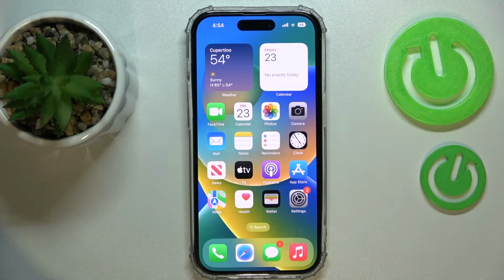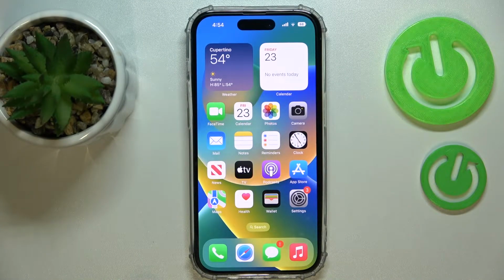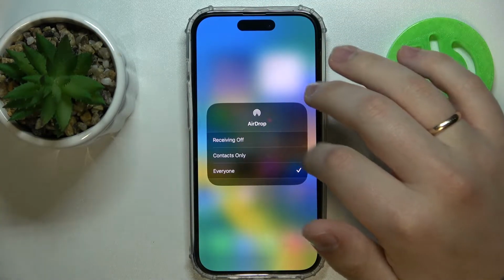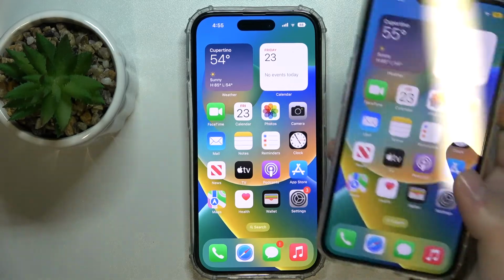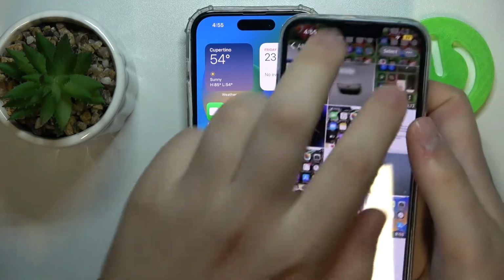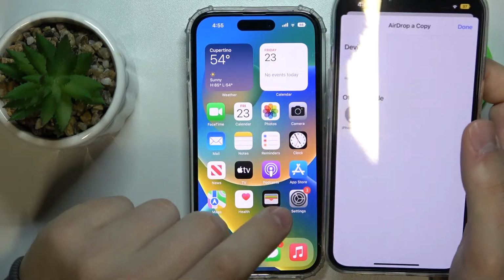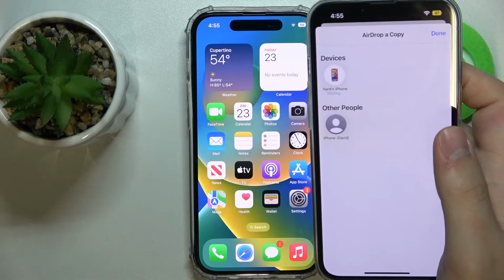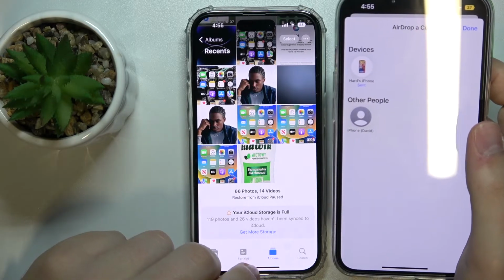How to Transfer Photos from iPhone to the iPhone 14 Series Device - Plus / Pro / Pro Max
Learn more about the APPLE iPhone 14 Pro:
In the current video guide, we would like to demonstrate how you can send pictures/images/videos, and files from one iPhone to your new iPhone 14 series device. Thereby, if you want to discover how to use the AirDrop feature for transferring files between some iPhone and your iPhone 14, iPhone 14 Plus, iPhone 14 Pro, and iPhone 14 Pro Max smartphone, we gladly encourage you to view this video.

How to transfer files between iPhones? How to send pictures to the iPhone 14? How to transfer images to the iPhone 14 Plus? How to send files via AirDrop to the iPhone 14 Pro? How to send photos from the old iPhone to the iPhone 14 Pro Max through AirDrop?